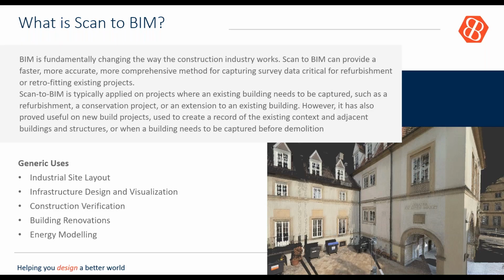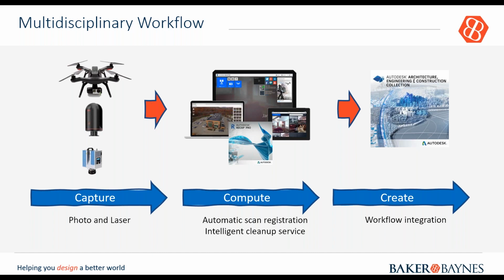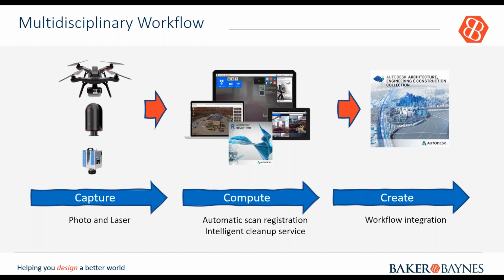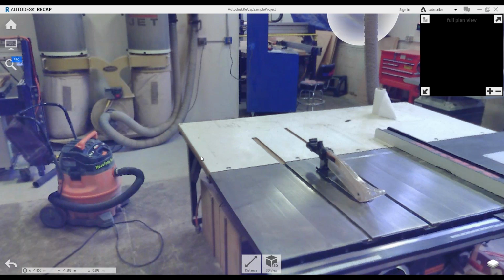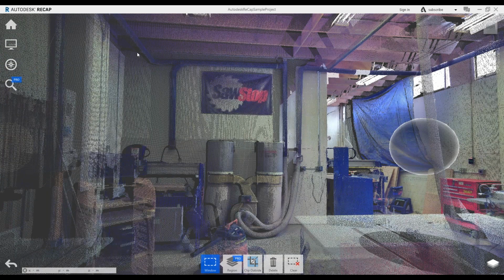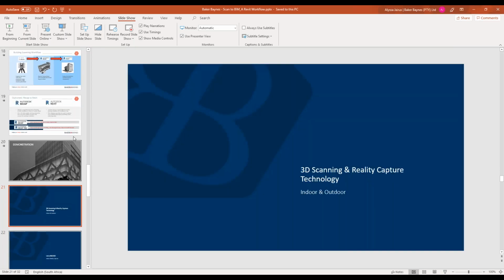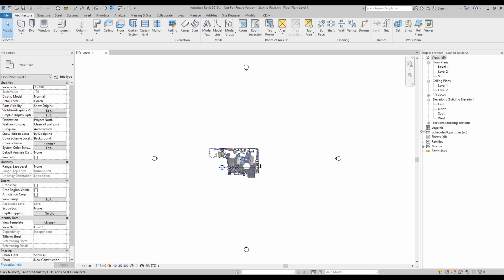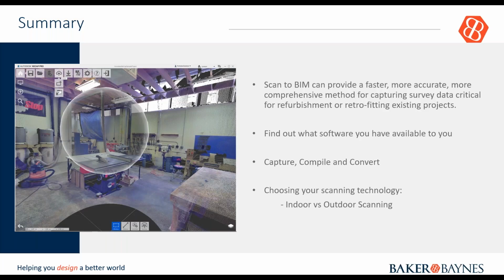Scan to BIM for AEC Professionals: Revit Workflow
Translate existing built environment information easily with our suggested Scan to BIM workflow. This will show you how to incorporate products from your AEC collection into full use, including Revit & Recap.

After this webinar you will be able to:
• Integrate Autodesk Recap into the AEC workflow
• Obtain measurements in ReCap using Real View referencing                                                                                   "
• Successfully import & manage point cloud into Revit
• Correctly apply the Scan to BIM workflow

Who should attend:
• Professionals in the Architecture, Engineering & Construction Industry (AEC).
• Property Developers & Project Managers
• CAD AEC Draughtsmen

Products:
• Recap
• Revit